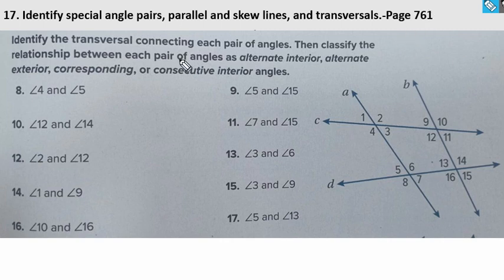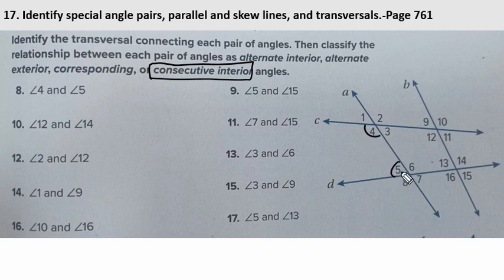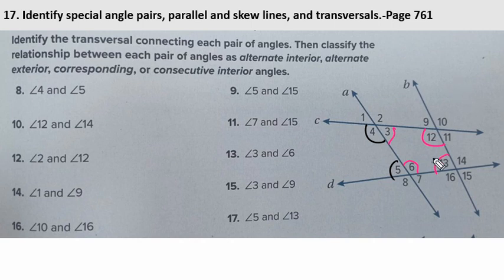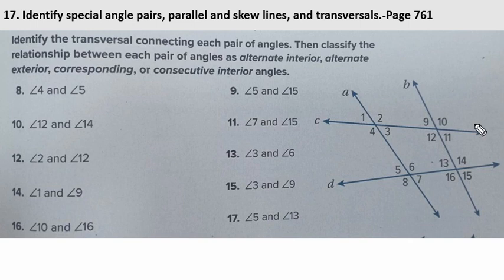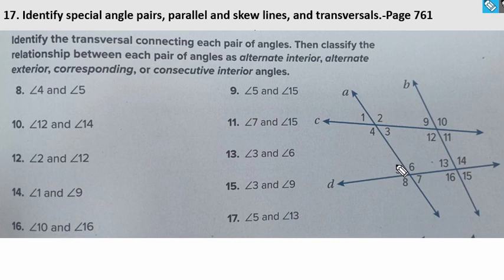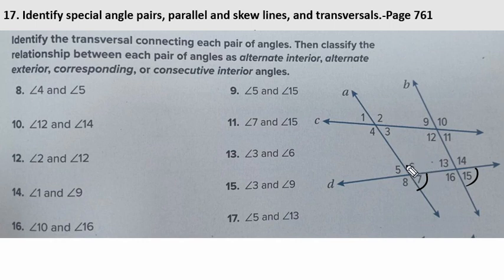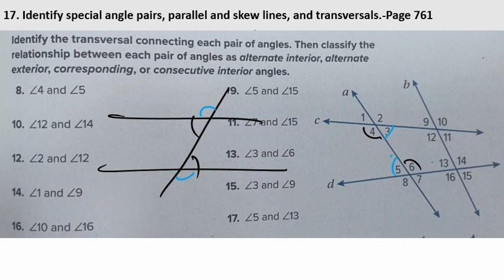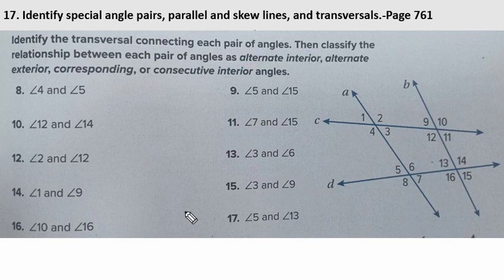17.Identify special angle pairs, parallel and skew lines, and transversals Page 761 Part 2